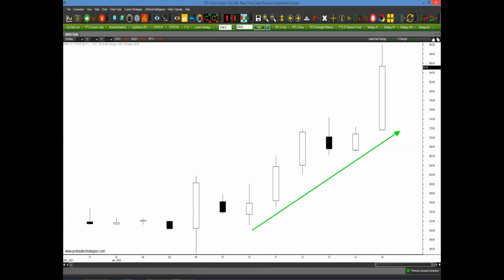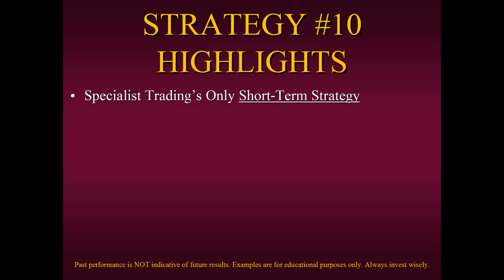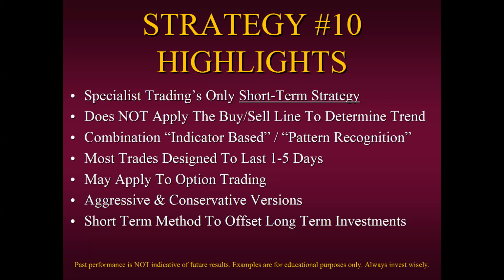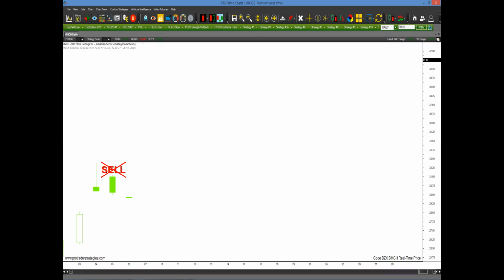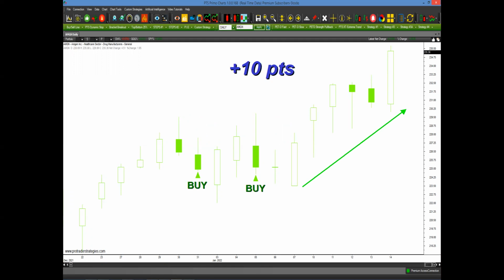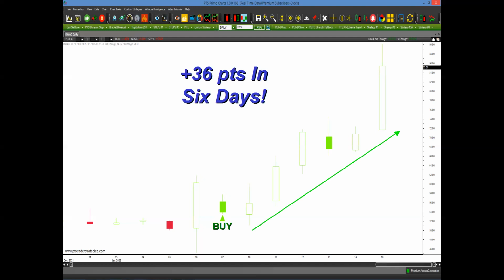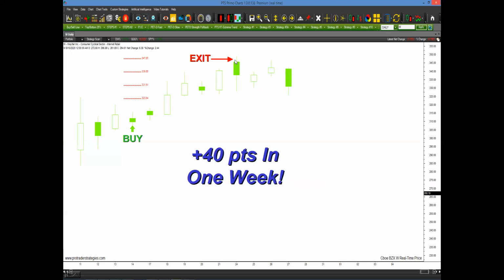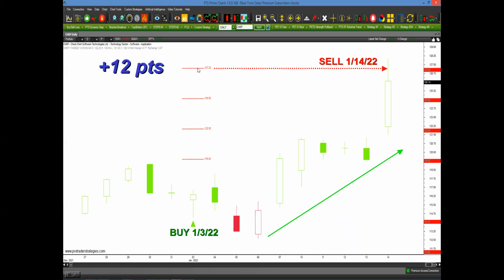Identifying High Probability Short Term Trade Set Ups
In the current market environment is it wise to hold onto a position for an extended period of time? Do you really want to risk your money during this volatile period? If this describes your current trading dilemma, then “Short-Term” Strategy #10 may be just what you need. Based on all proprietary short-term requirements, Strategy #10 has at times shown an uncanny ability to generate consistent signals regardless of market conditions. If you are new to trading or even an experienced portfolio manager, you can’t afford to miss this educational presentation.

35:00 Webinar offer explained

1. PLEASE KEEP YOUR POSTS CONSISTENT TO OUR MISSION
2. NO HATE SPEECH OR BULLYING
3. NO EXTERNAL LINKS FOR ADS AND SELF-PROMOTION
4. NO SELLING AND SOLICITATION
5. NO HYPING OR BASHING OF STOCK/COMPANY/PERSON
6. RESPECT EVERYONE’S INTEREST AND PRIVACY